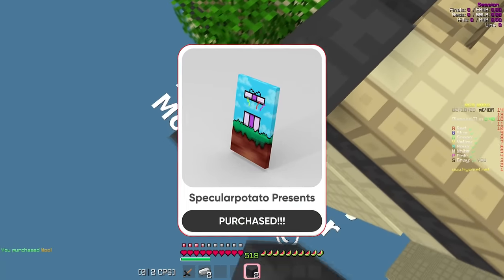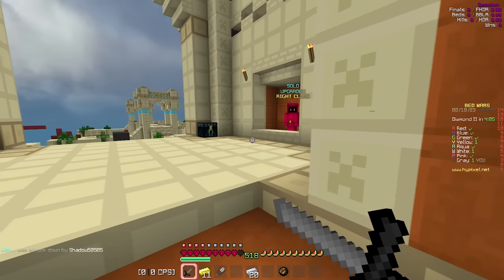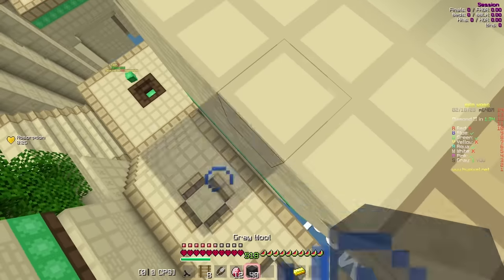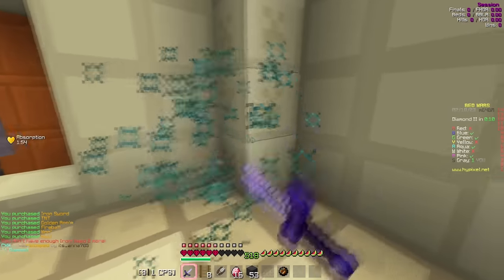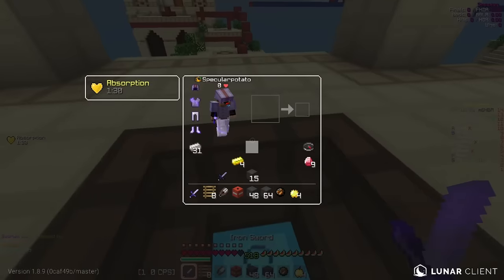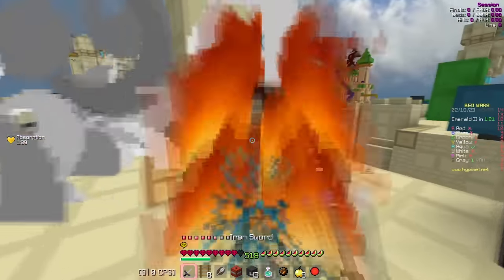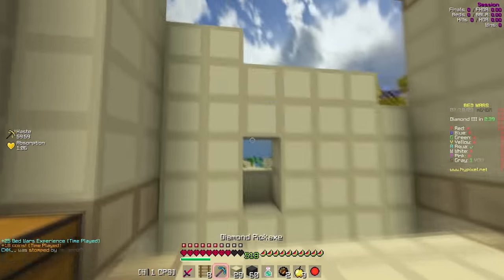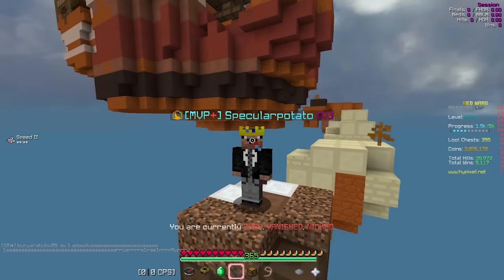Sharpness II is INSANE in bedwars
⚔️ Pack:
🔗 Venom 30k